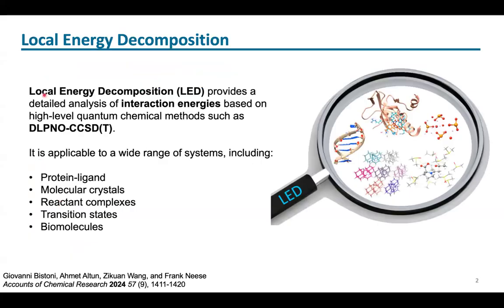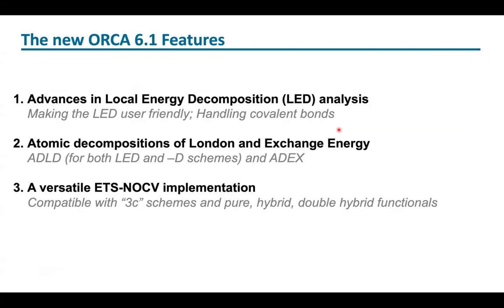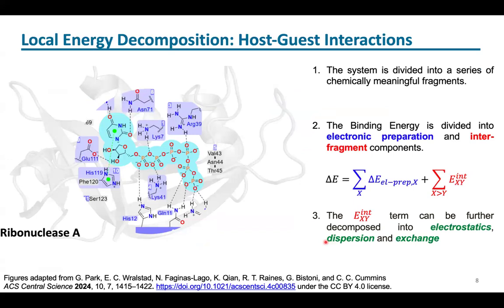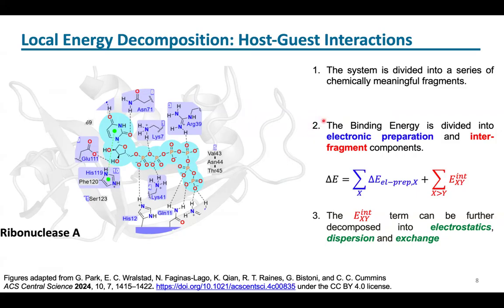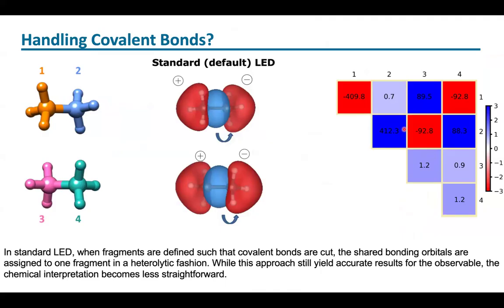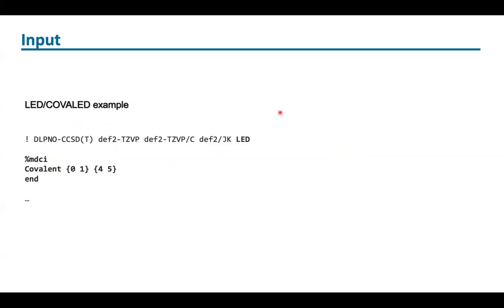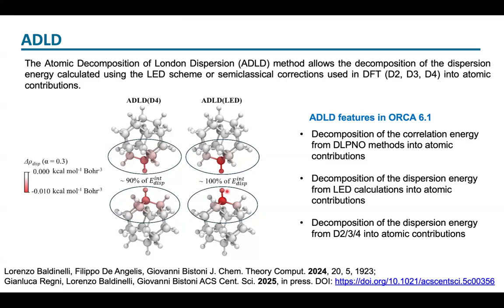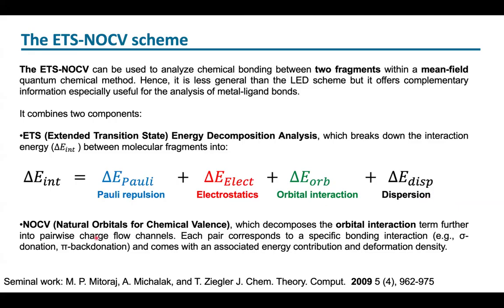New Energy Decomposition Schemes: LED, COVALED, ADLD/ADEX and ETS-NOCV - ORCA 6.1 Release Event - 7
ORCA 6.1 Release Event - 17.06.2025

"New Energy Decomposition Schemes: LED, COVALED, ADLD/ADEX and ETS-NOCV"

Giovanni Bistoni, University of Perugia

0:00 Introduction
6:33 Making LED more user friendly
11:20 COVALED
15:33 ADLD & ADEX
18:35 ETS-NOCV